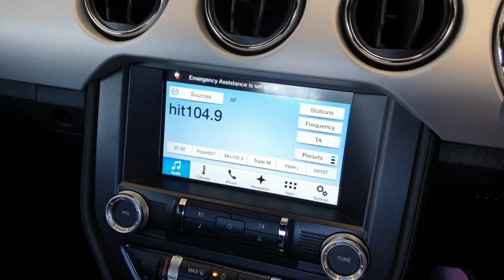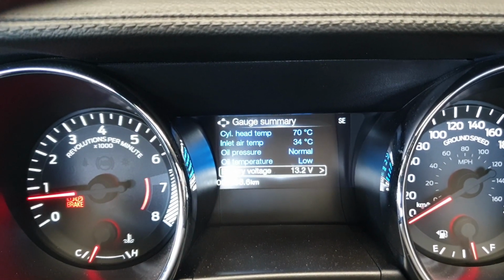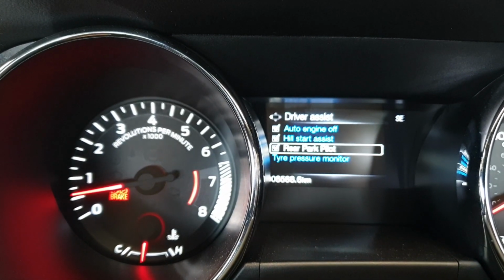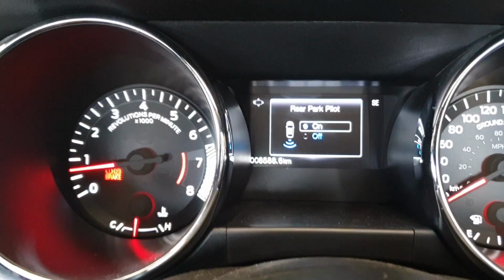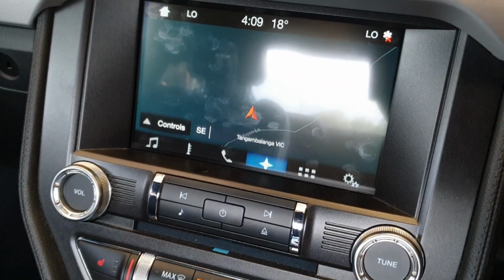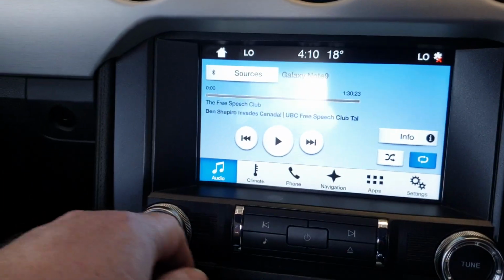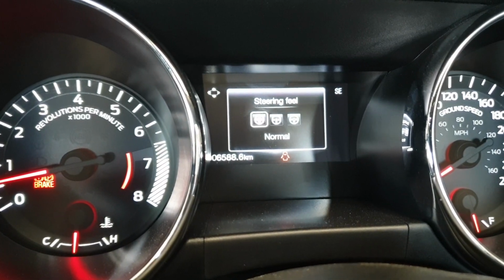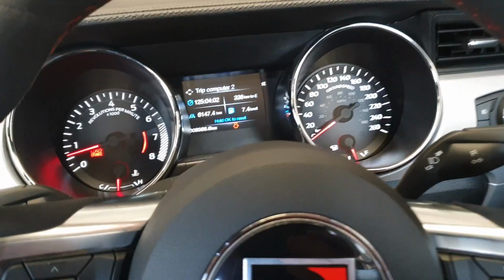2017 supercharged Roush Mustang-lets get to know the amazing add-ons...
This video is a look at the features of the stereo and various functions available from the steering wheel of the 2017 Mustang. I will follow up with a video detailing the amazing Roush features that propel this car into the stratosphere in just a few seconds. And the Roush body kit makes the Mustang go from a reasonable looking commuter to this hugely aggressive speed demon. Roush should be extremely proud if what they have achieved with the entire package. I have cars that cost a lot more than my Roush equipped Mustang but oh boy, I'm so in love with this car and its performance/handling and incredible user options. Whether your a Ford/Holden/Chev/Mopar fan, you can't go wrong with the huge amount of offerings available. I personally have never been a Ford guy as such but oh boy, did this car turn me around to become a big fan. Still, whether it's the supercharged Mustang or Camaro, or Dodge demon, and I've driven them all, you will fall in love with one of them Im sure. On a side note, the word I was looking for when discussing brakes was line lock, mental blanks at 54, but we all learn together through sharing. Have a great day, cheers from Brenton in Tangambalanga North East Victoria Australia. VK3CM to any fellow ham radio operators..